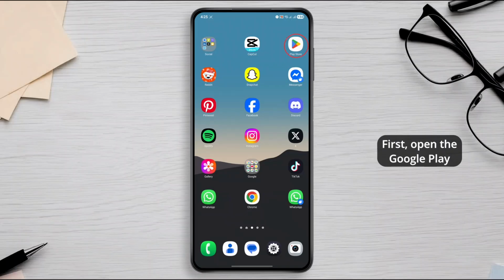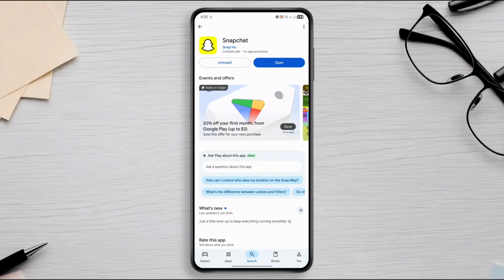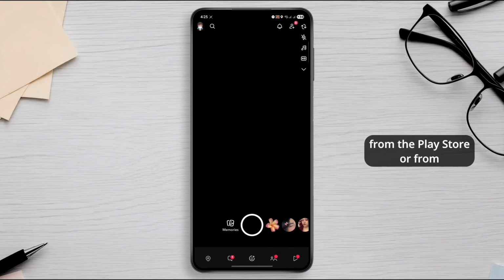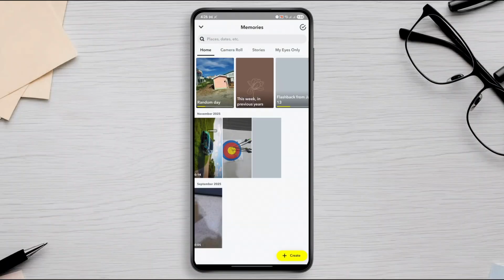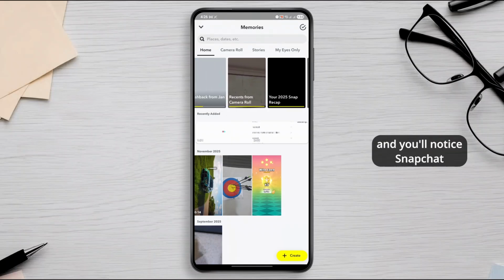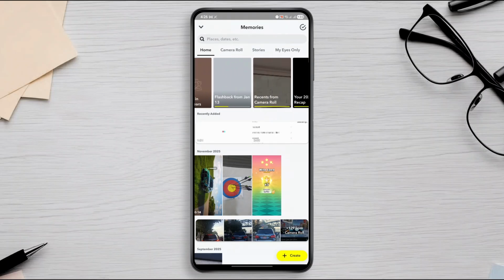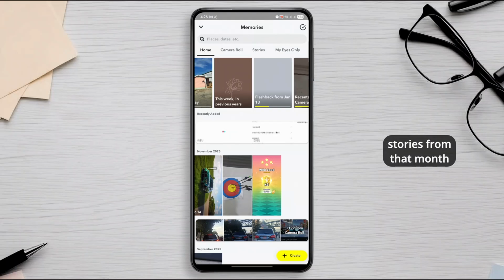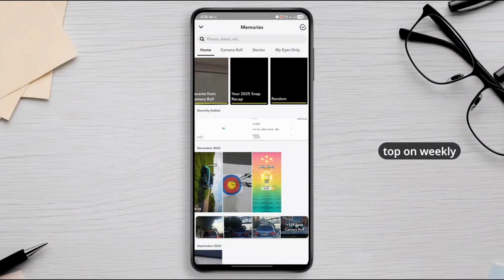How to See Snapchat Wrapped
How to See Snapchat Wrapped (2026)! Want to check your Snapchat Wrapped and see your yearly highlights? This video will guide you through the steps on how to see Snapchat Wrapped quickly and easily. Whether you're asking, “How do I view my Snapchat Wrapped?” or need help finding the feature inside the app, this tutorial has you covered. Learn how to access your Snapchat yearly recap, watch your personalized memories, and share it with friends. Watch now to see how you can view Snapchat Wrapped today!

Timestamps:

00:00 How to See Snapchat Wrapped
00:10 How Do I View My Snapchat Wrapped?